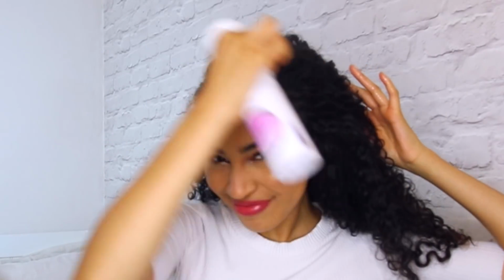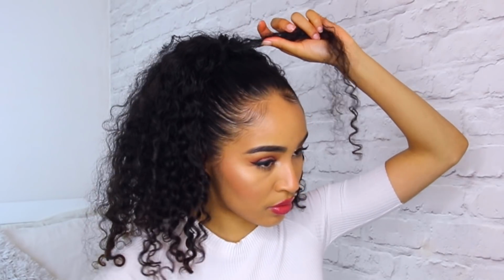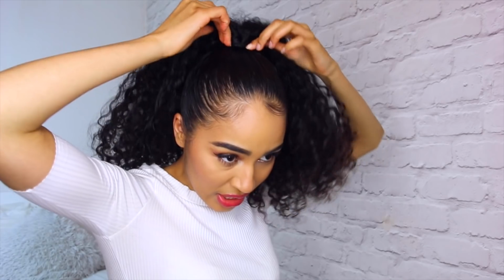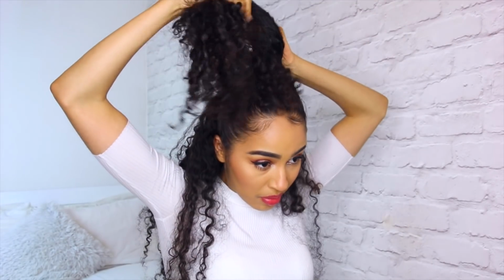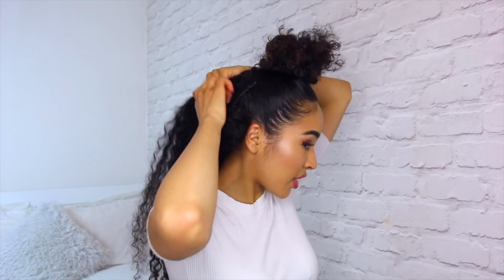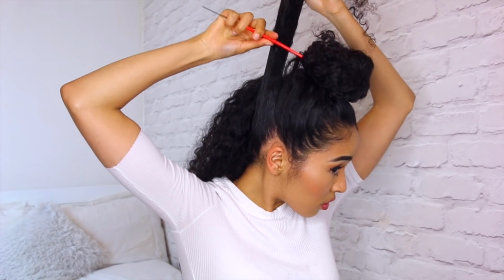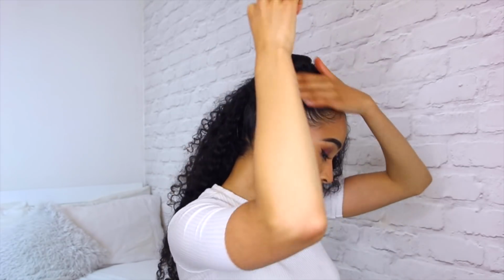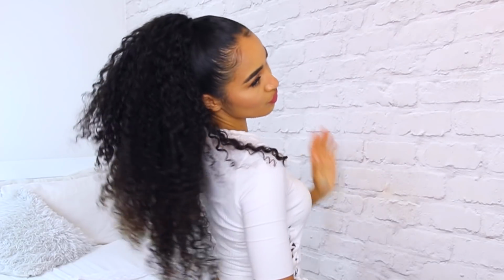LONGER PONYTAIL IN 5 MINUTES - NO EXTENSIONS! NO TRICKS! Lana Summer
I revisited one of my old favourite hairstyles that I used to wear a lot when my hair was shorter. This style makes your ponytail look twice as long, without any extensions, weaves, or any other tricks.It's great for curly hair since the curls blend together and make it look natural. For you guys, I freaked it and made it 100x better than before by making it sleeker and better blended. I hope you try this! If you do, then make sure to tag me in instagram to be reposted!

LINKS!

✨ LANA’S FILMING EQUIPMENT (THAT I ACTUALLY USE!!) 🎥:
- My MAIN Camera Body
- My MAIN Camera LENS
- My VLOG Camera
- My VLOG Camera Case
- My RINGLIGHT
- My MAIN TRIPOD
My VLOG tripod/grip-pod

If you’re looking for no-nonsense advice and honest opinions, you’ve come to the right place!  I share my beauty tips and healthy lifestyle with you, so that we can all win! Everything from curly hair care, to acne prone skin tips, to current events and what we can learn from them! Sorry not sorry, you’re my family now, enjoy your new home!